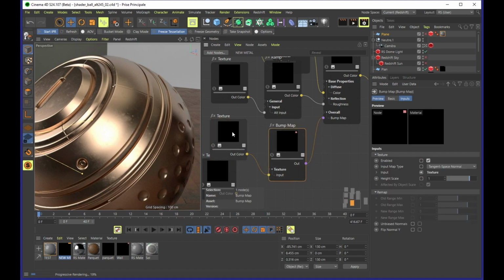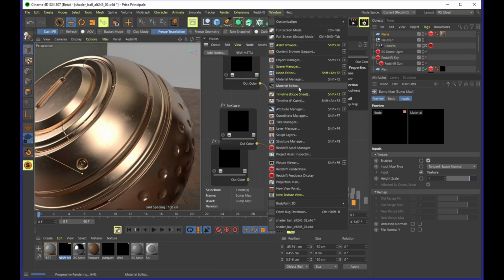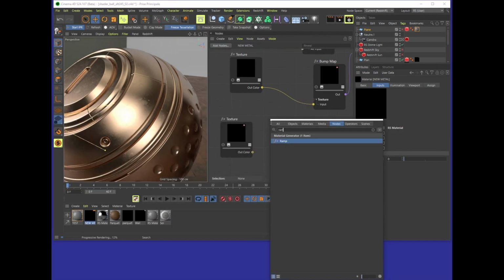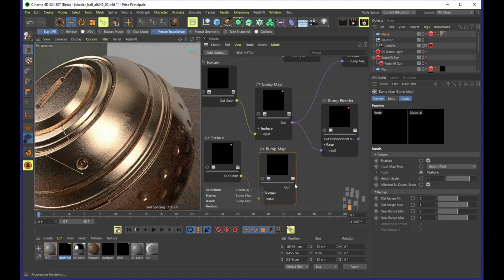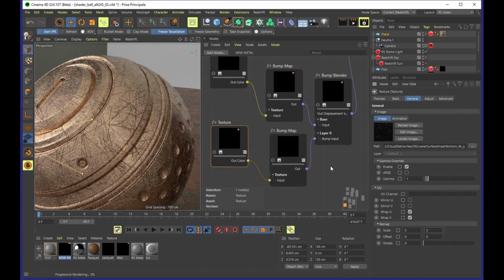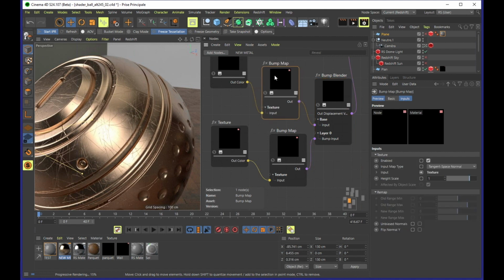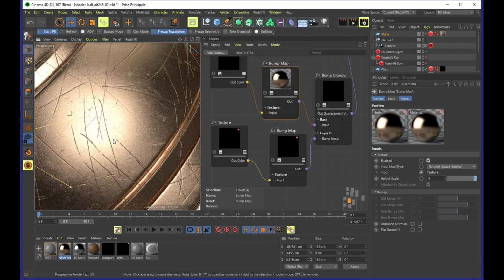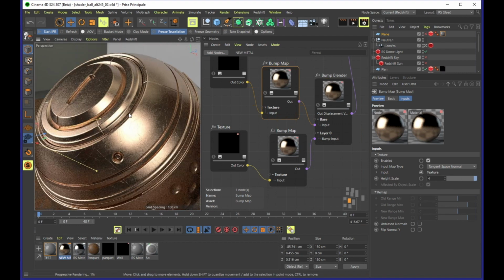Redshift 3D Adjust Metal with a Ramp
To adjust roughness, Redshift 3D allows for different ways. In this demo, the Ramp node is utilized.